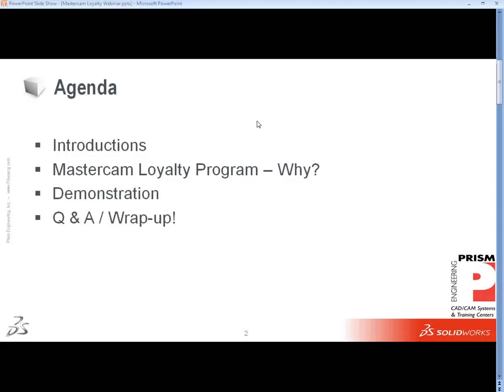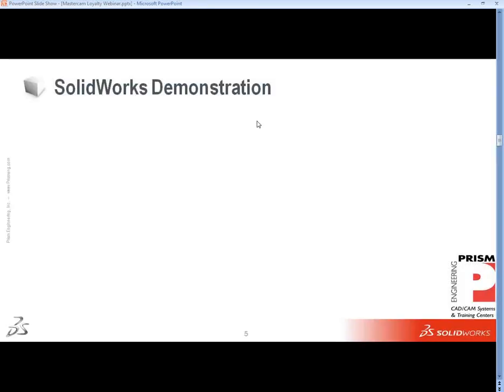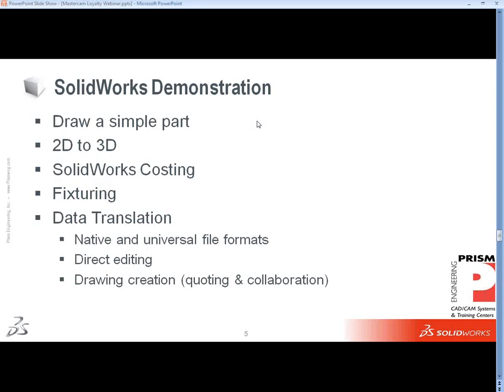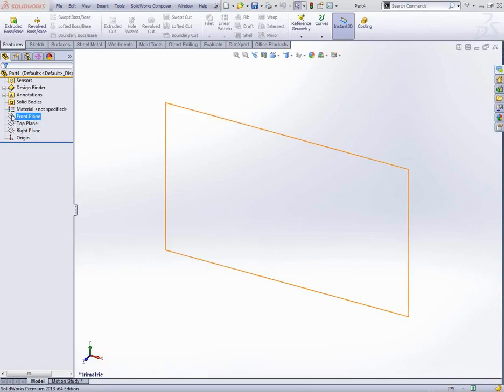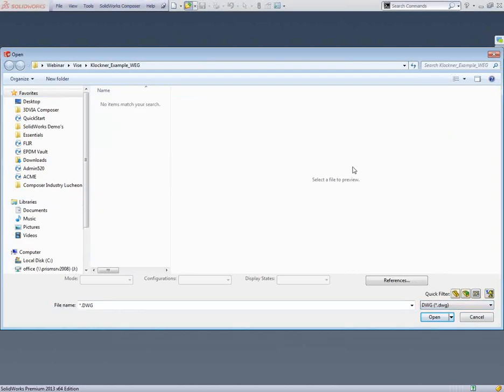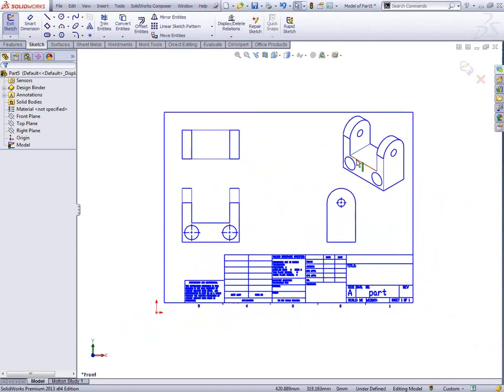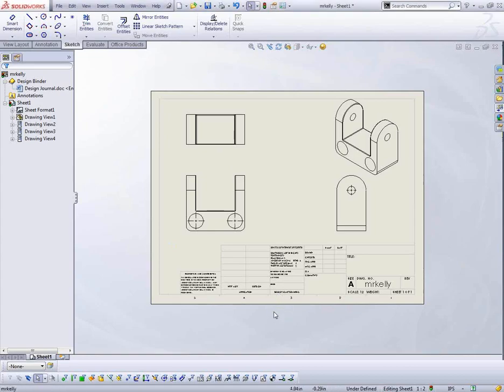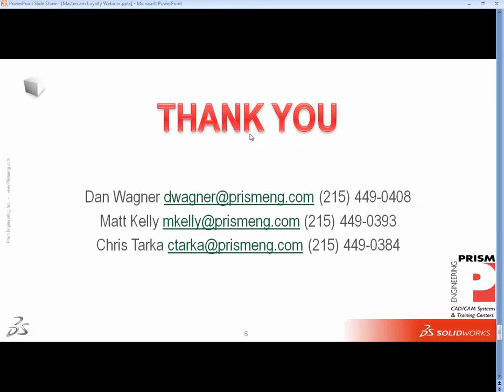Making the most of your CAM software with SolidWorks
Learn how to harness the power of your computer-aided manufacturing software by designing with SolidWorks. We'll explore the integration between these two types of software, as well as some benefits other shops have seen by utilizing both types of programs.